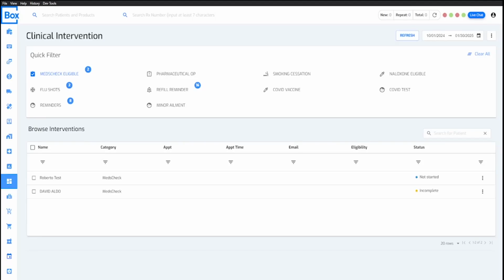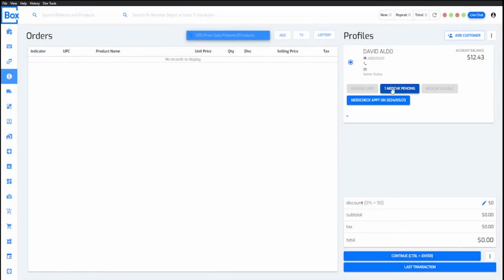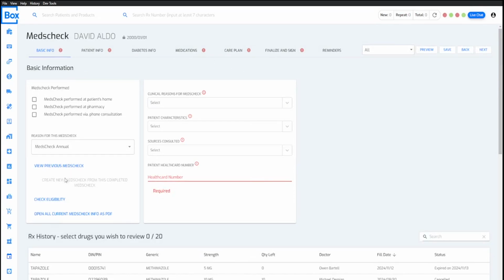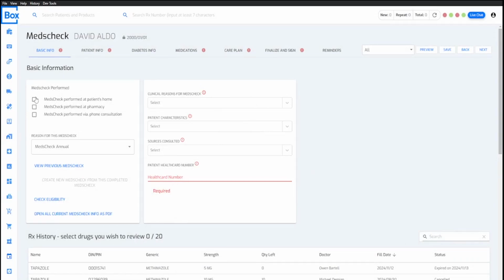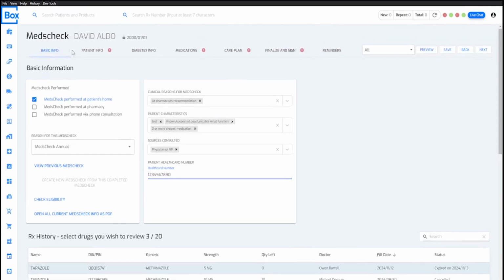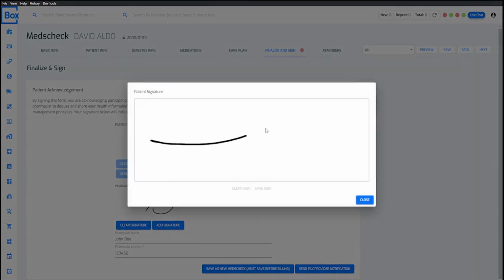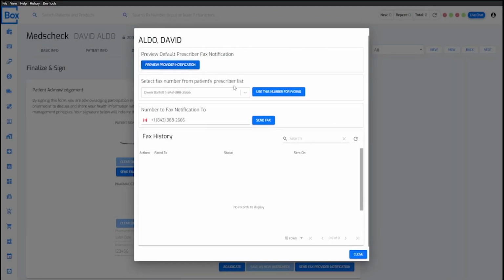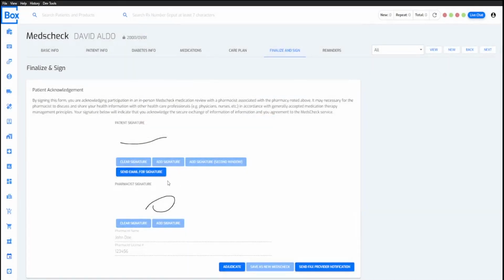Performing Medschecks In Box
In this video I show several ways you can start and complete medschecks in Box.